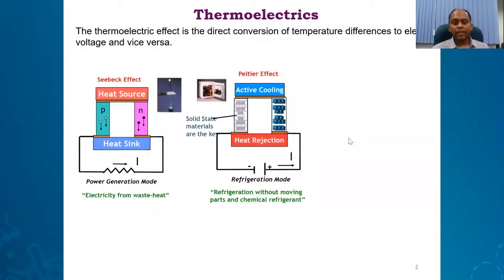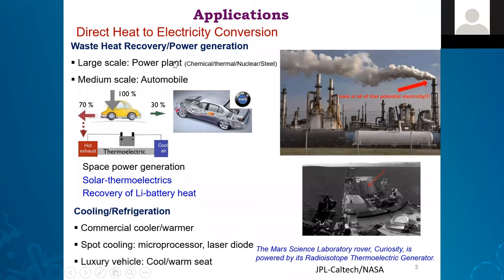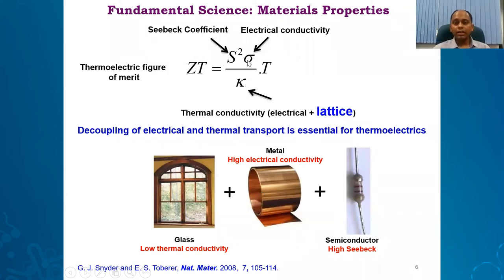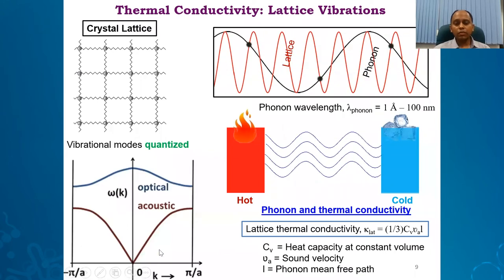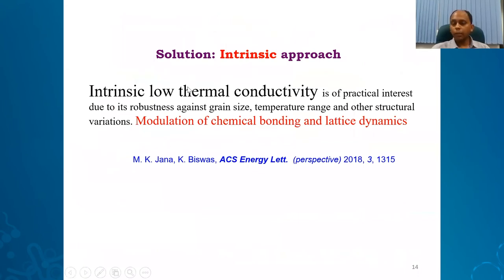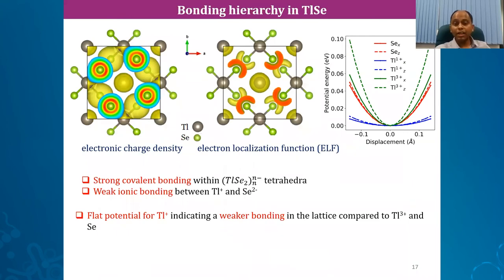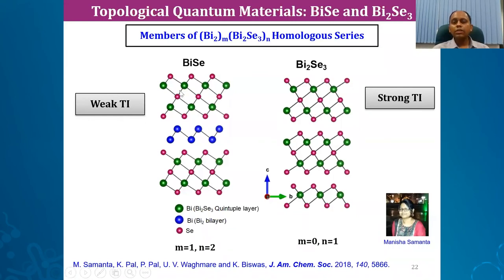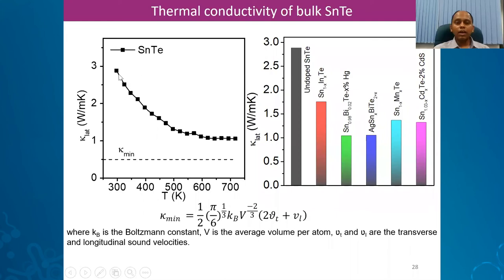Science Talks Lecture 29: Materials for Energy Storage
ACS Science Talks features a series of lectures by many researchers in different diverse fields of chemistry from around the world. In this video, Kanishka Biswas will give a presentation on Materials for Energy Storage.